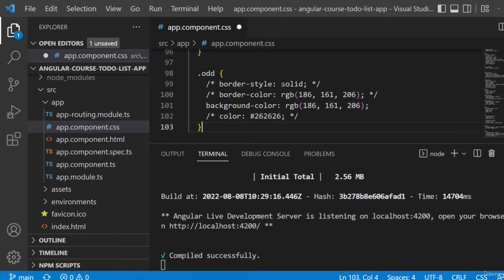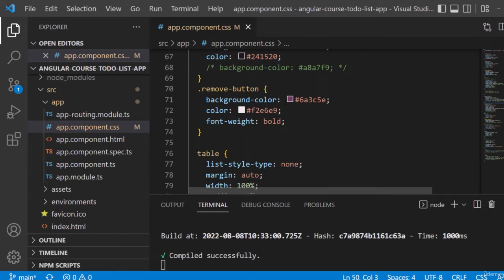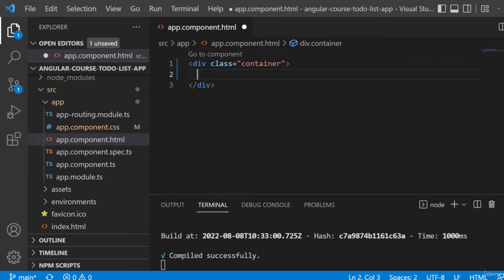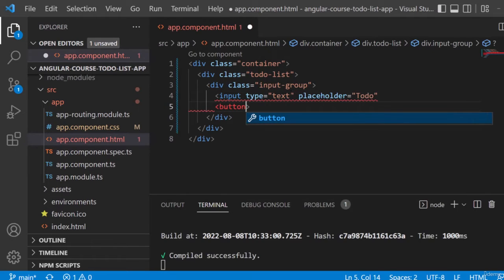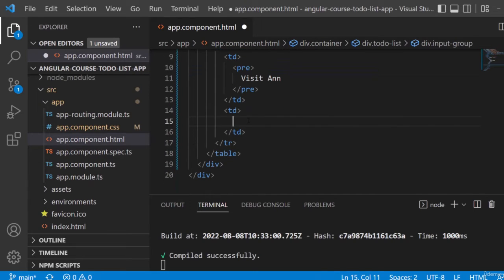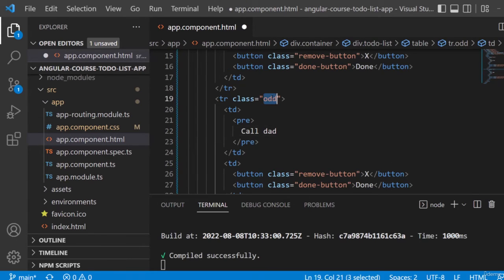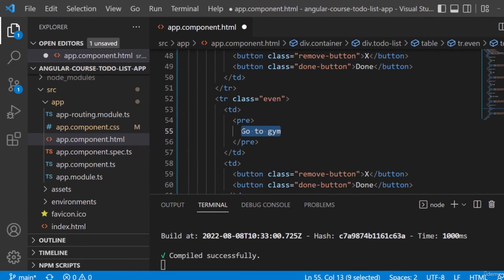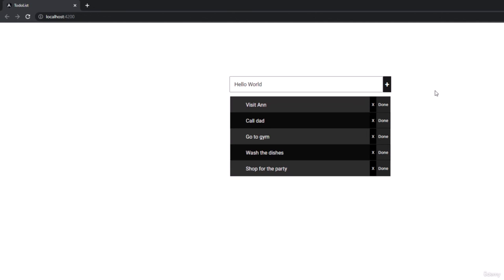6 Creating basic ui for todo list